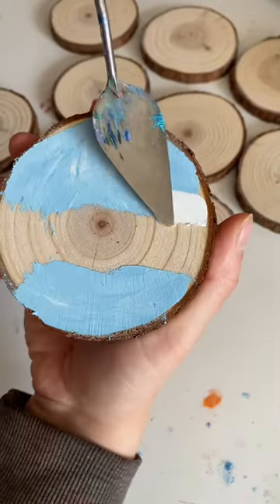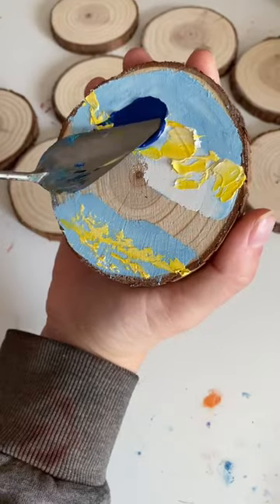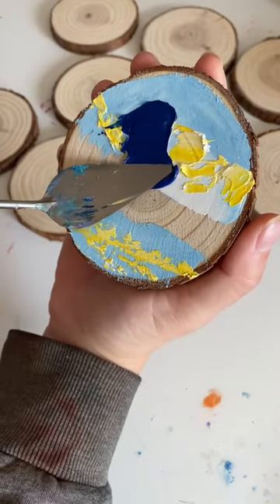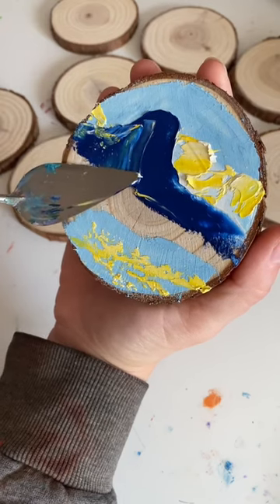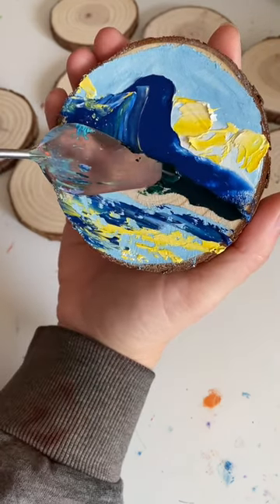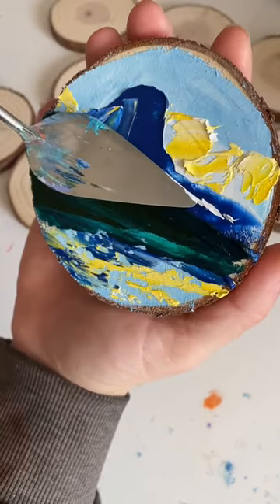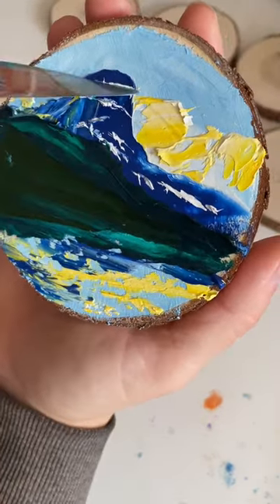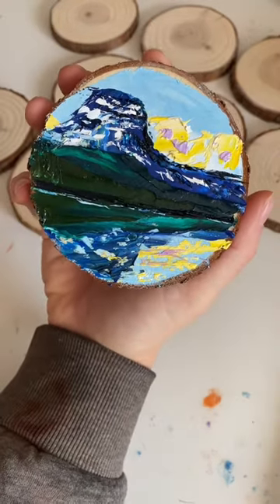Hand Painted Christmas Ornaments of The Rocky Mountains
143 hand painted Christmas ornaments sold in less than 24 hours 😬 I severely underestimated how many I would need this year even though I painted 4x as many as last year!